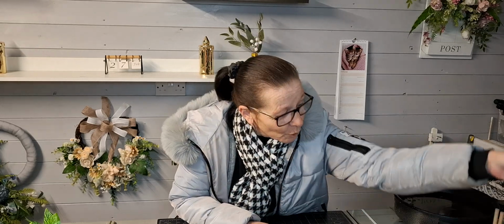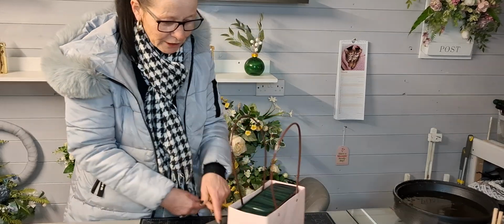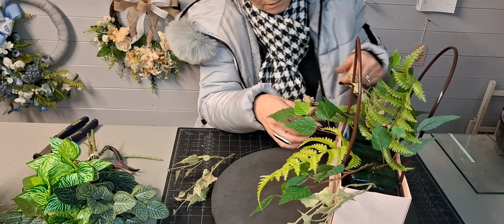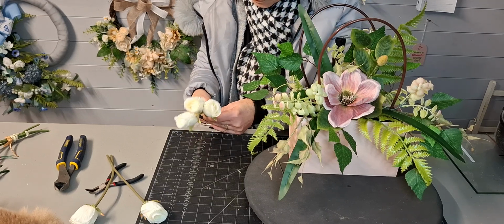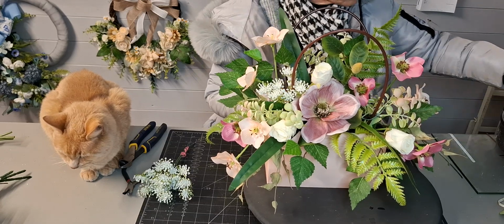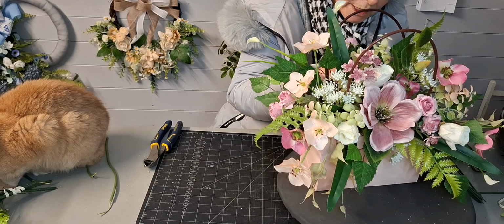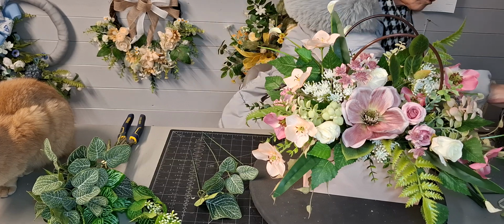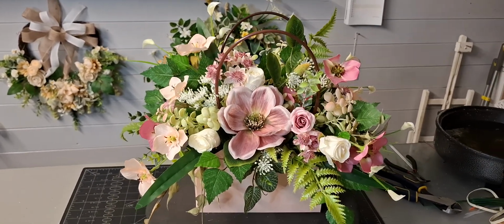How to make an Artificial Mothers Day Gift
In todays tutorial, I have created a mothers day gift bag. Which can also be used as a gift to a loved one. The bag itself is 9 inches long and I used one block of foam with some pebbles to keep the weight down. For our foliage I have used 2 types of birch leaves, Fortunia, Fern, Gladioli Leaves, Boxwood. For our floral I have used: 1 Magnolia Flower, White Rosebuds, 2 different tones of Hellebore, Queen Annes Lace, Baby Callalillies, and Astrantia.

In regards to our Workshop, the details are as followed:
Mothers Day Handbag Floral Arrangement
Saturday 29th March 2025
Hodthorpe Community Social Club
147 Queens Road S80 4UP
2-4pm £45 per person